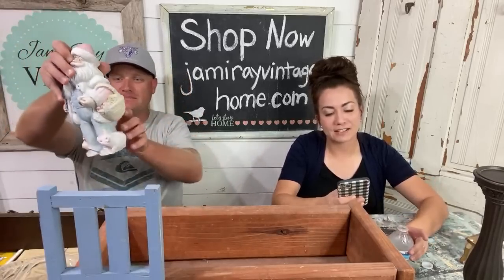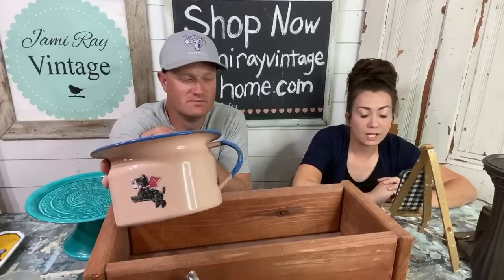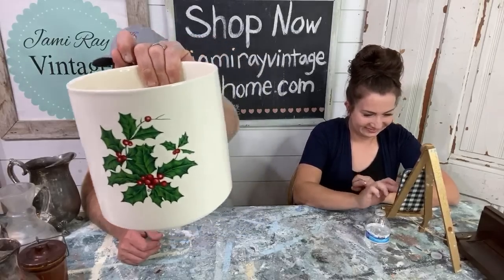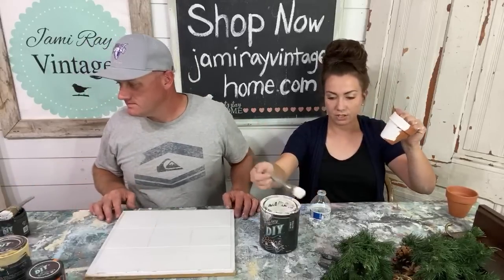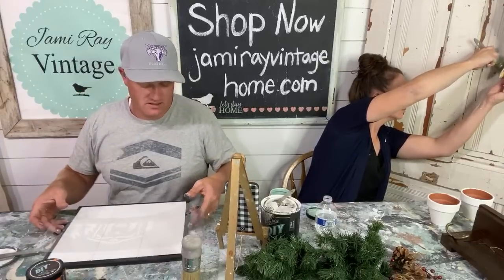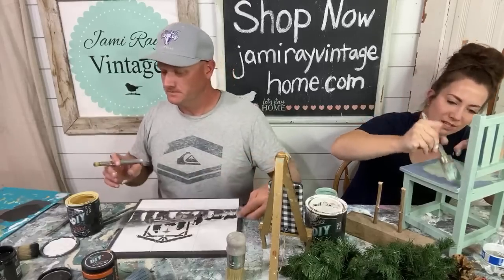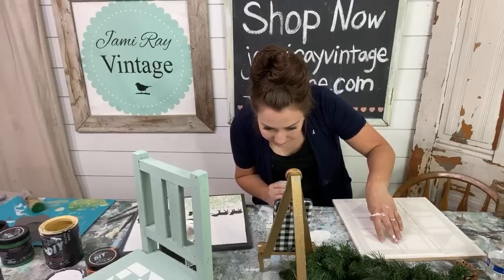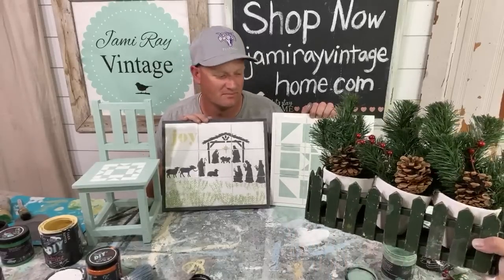When Thrifting Gets Hard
Digging deep when thrifting gets hard and finding the good junk.

Paint Colors Used in this video:
Weathered Wood, Apothecary, Black Velvet, Cake Batter, Salty Kiss, White Swan